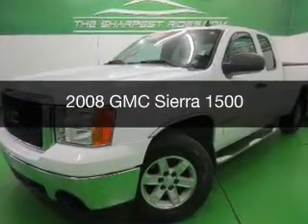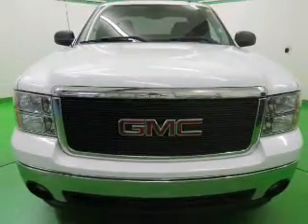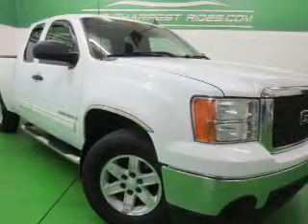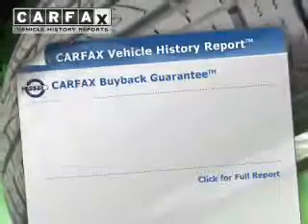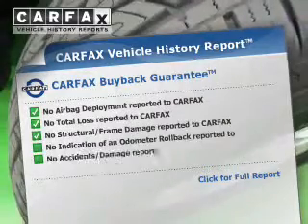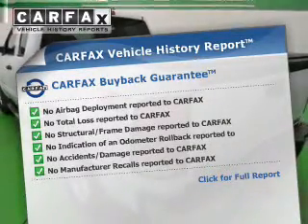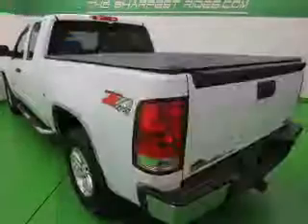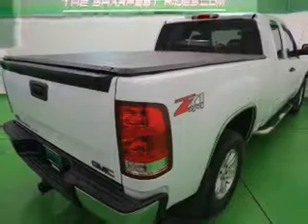2008 GMC Sierra 1500 - Englewood CO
Year: 2008
Make: GMC
Model: Sierra 1500
Trim:
Engine: 5.3 liter 8 cylinder 16 valve MPFI OHV
Transmission: 4-Speed Automatic
Color: White
Mileage: 99149
Address:
2245 S Raritan